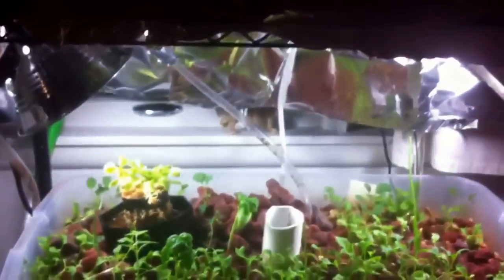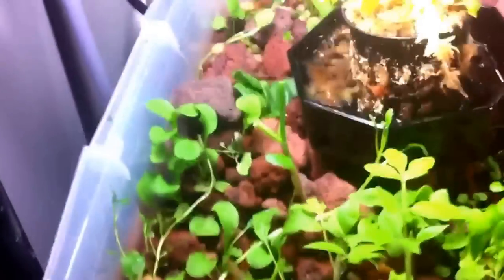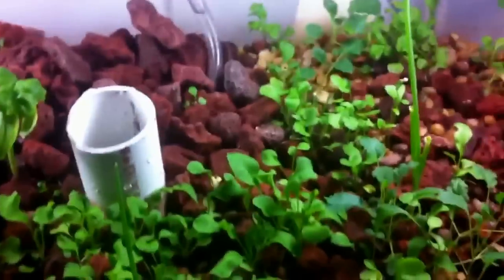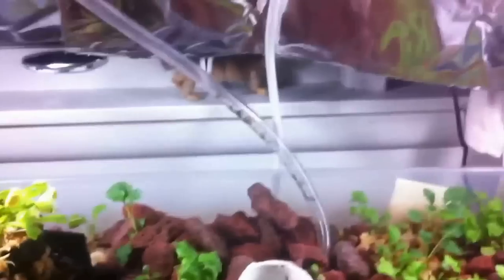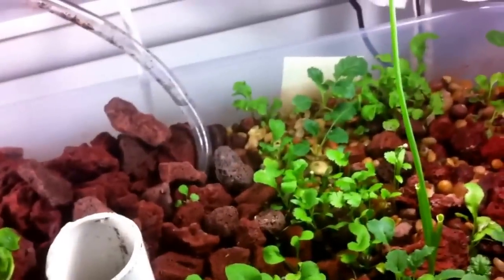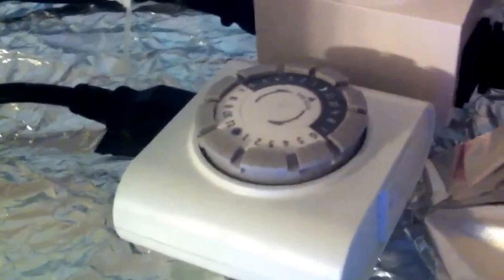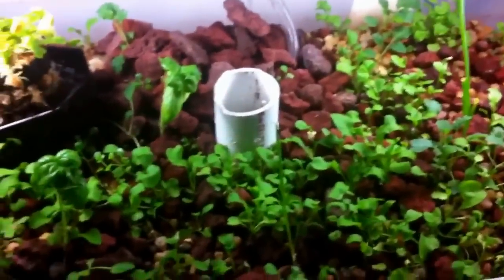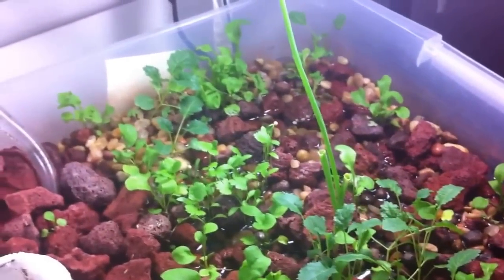Aquaponics Set Up by Mari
Aquaponics is when you use fish waste to feed plants, and then you eat the plants!